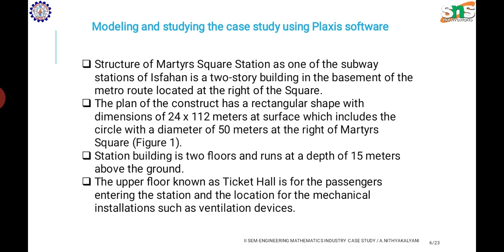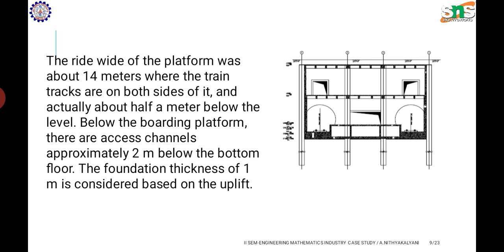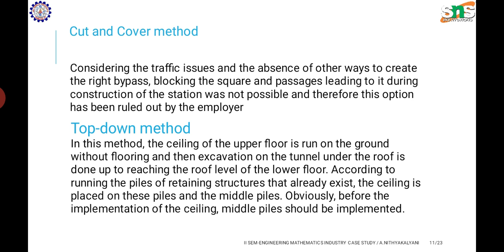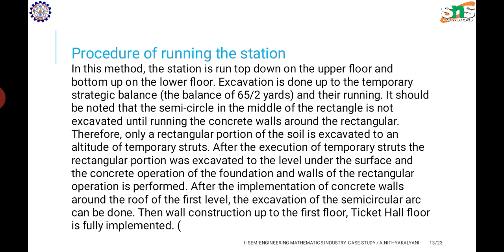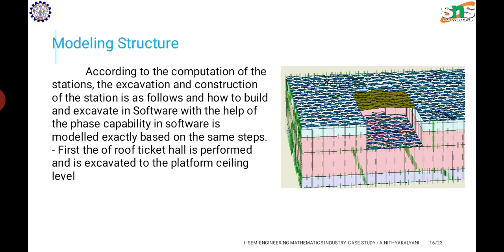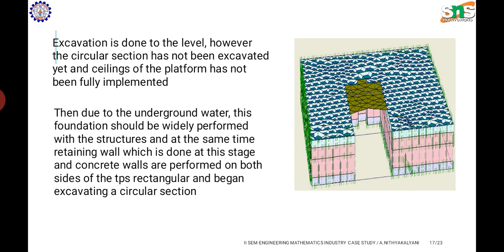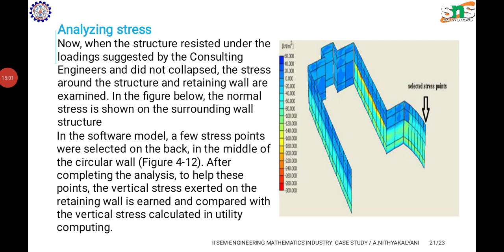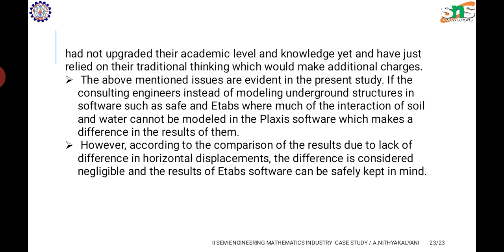Case study on numerical analysis using numerical methods case study